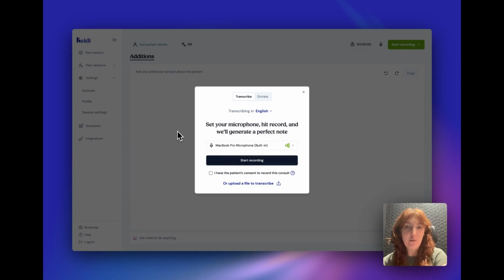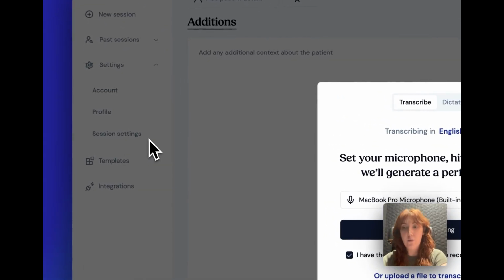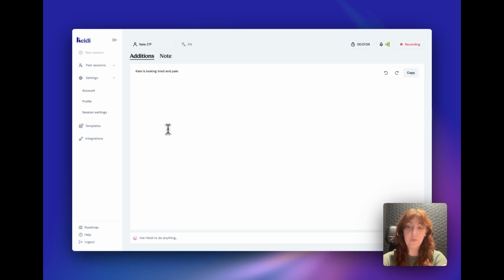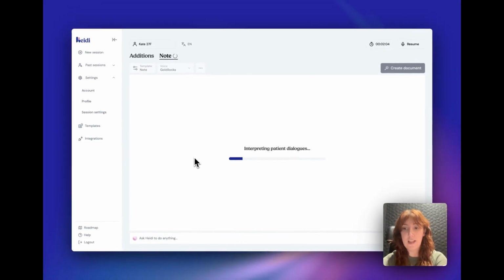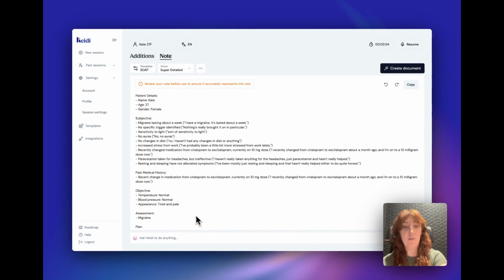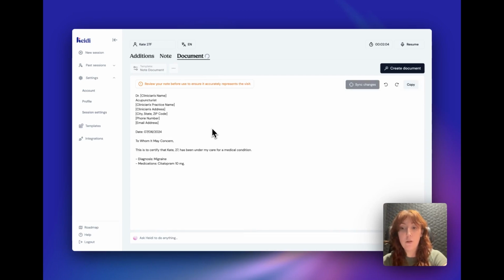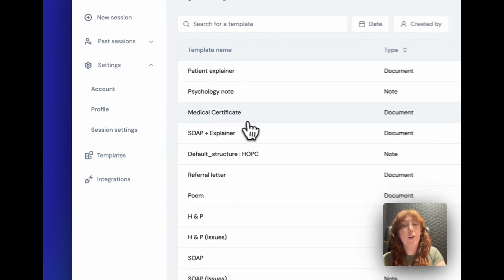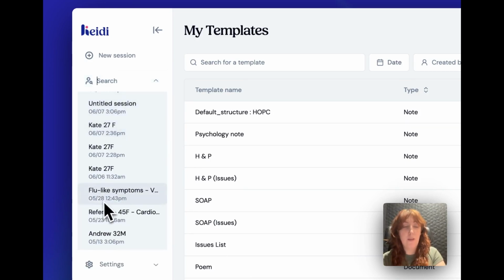Heidi AI Demo: Design Walkthrough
Kate, our Principal Product Designer at Heidi, walks you through the brand-new redesign. This improved version introduces a streamlined user experience, enhanced AI accuracy, and customizable workflows—all designed to make clinical documentation even faster and easier.

Want to experience it in action? Try Heidi for free today

What’s New in the Heidi Product Design?
Flexible Documentation Modes – Choose between transcribe mode for a structured summary or dictate mode for word-for-word transcription.
Customizable Settings – Set your preferred language, microphone settings, and patient consent options before starting a session.
Effortless Patient Management – Add patient details, history, and other key information directly within the session.
Ask Heidi for Assistance – Get instant help with BMI calculations, medication lookups, and more during the consult.
Adaptive Note Generation – Select from pre-built templates or create custom ones to match your documentation style.
AI-Powered Editing – Ask Heidi to modify notes, fix transcription errors, or adjust medication details without manual edits.
One-Click Document Creation – Generate medical certificates, patient explainers, and other essential documents instantly.
Template Management & Sharing – Organize personal and Heidi-created templates, with upcoming features for community sharing and team collaboration.
Past Session Search – Easily find previous patient encounters, even if they weren’t manually named.

Designed With Clinicians, For Clinicians
Heidi was built in collaboration with healthcare professionals worldwide, ensuring an optimized workflow for doctors, specialists, and clinical teams. With ongoing updates, Heidi continues to evolve to meet the needs of modern healthcare.